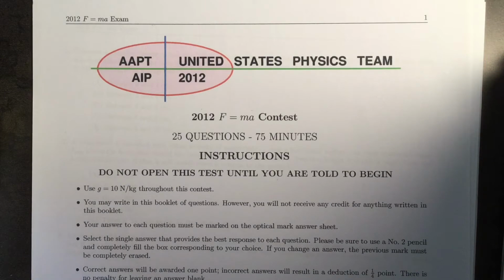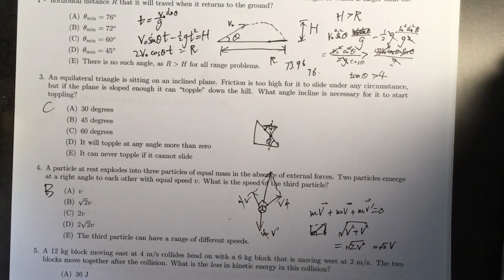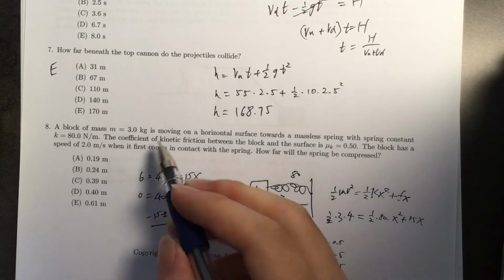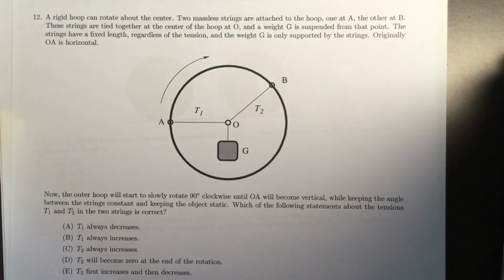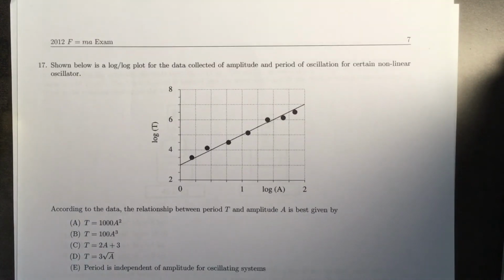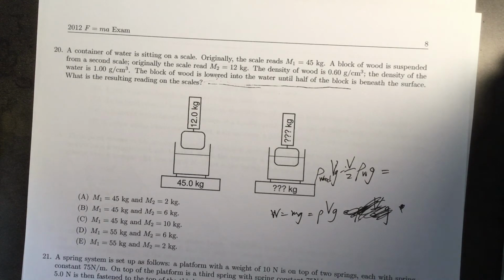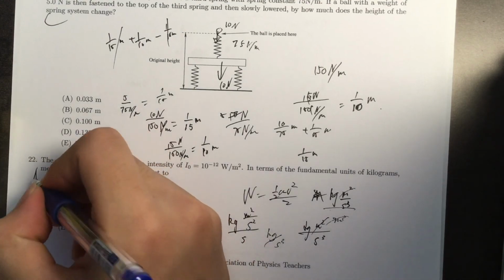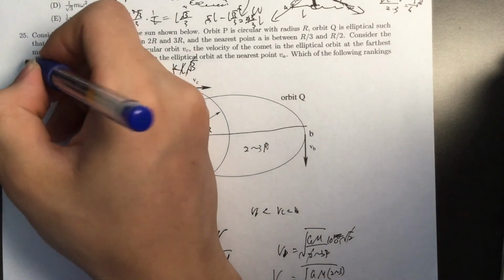2012 F=ma video solution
Solutions for the first found of USA Physics Olympiad in 2012